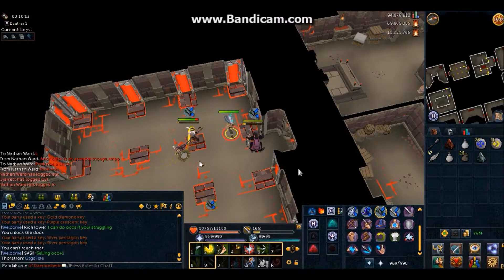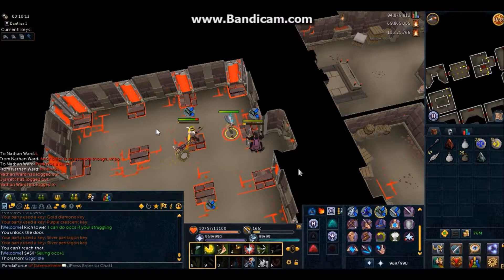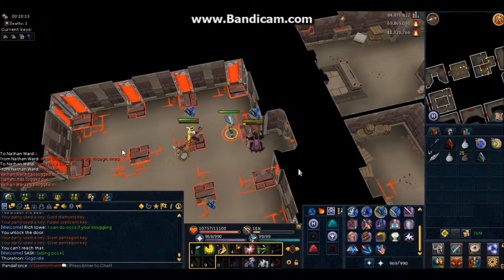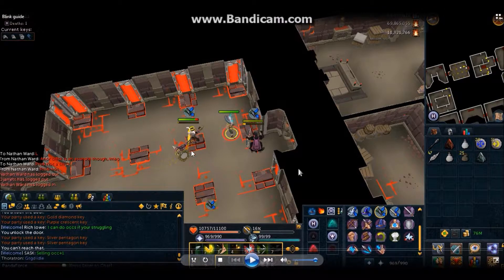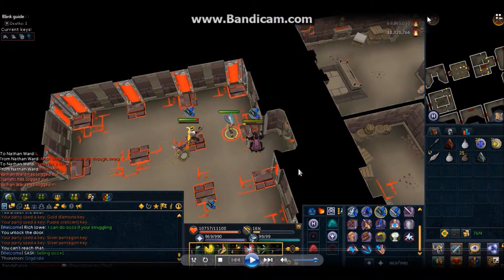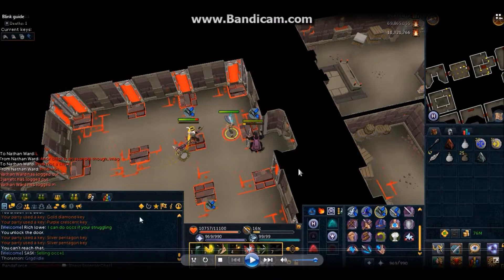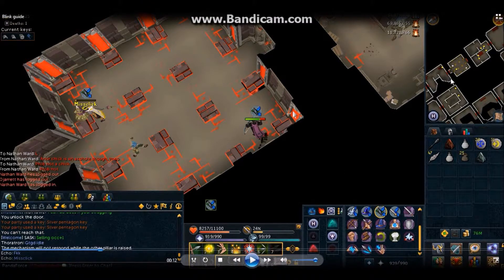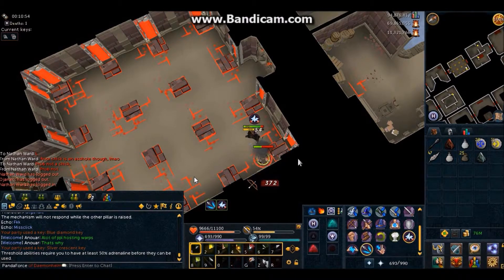How to kill Blink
Thank you all for watching, if you have any feedback I'd love to hear it in the comments, as well as any suggestions for future videos you'd like to see from me. Stay happy.